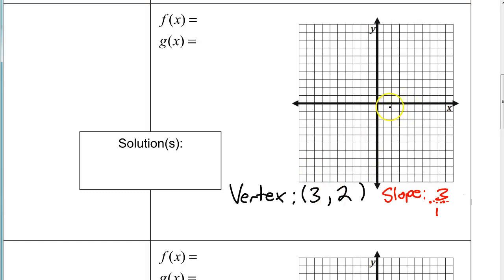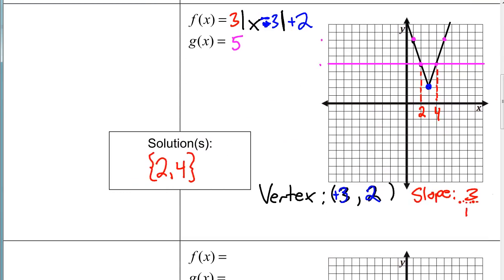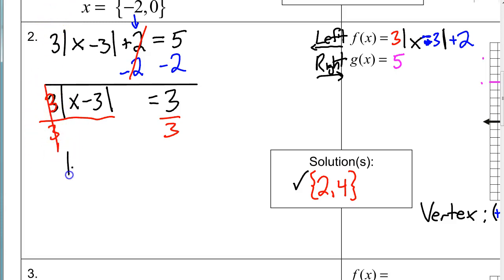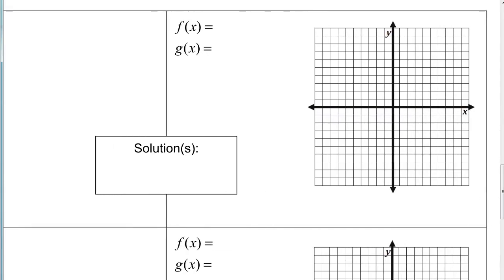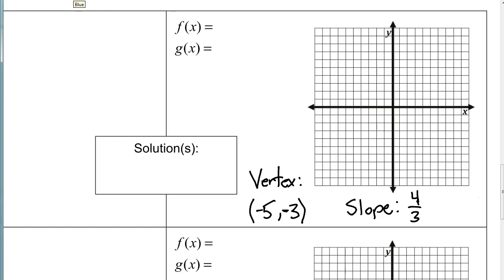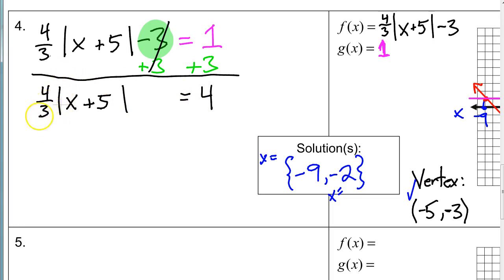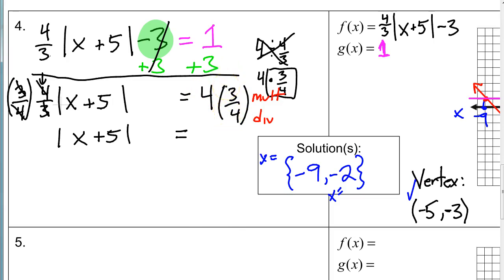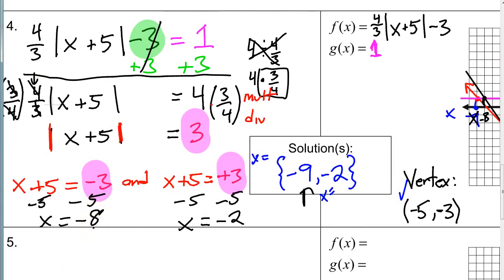#39 Solving Absolute Value Equations Day 3